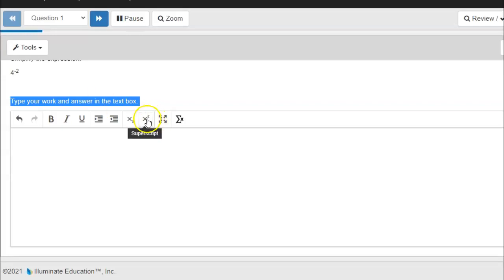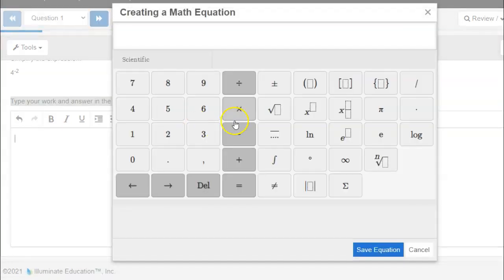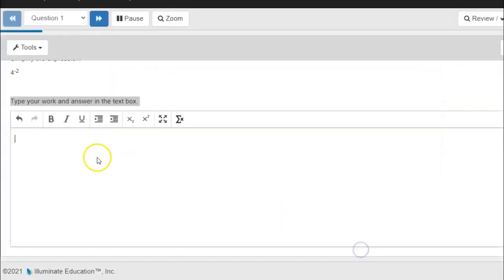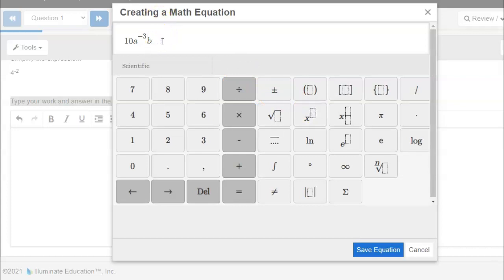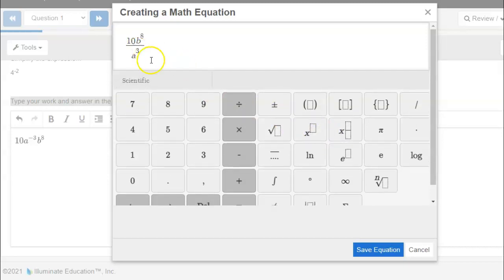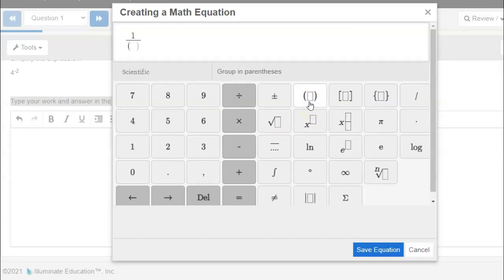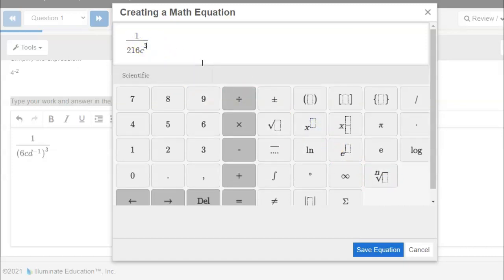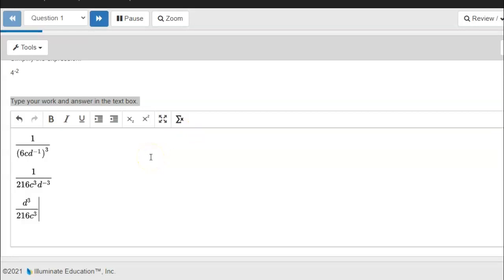Ch 6 Quiz Tips